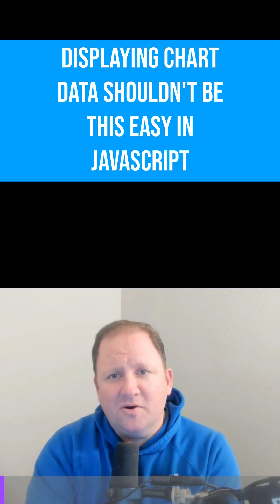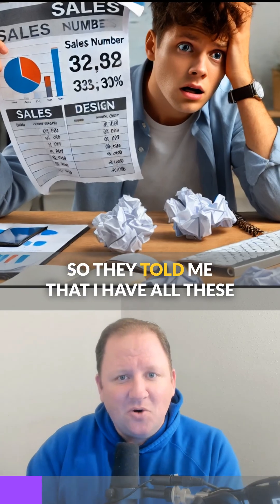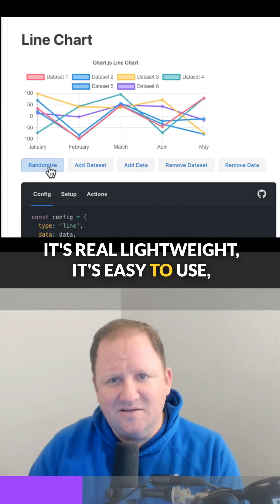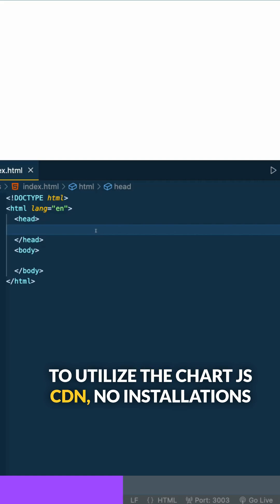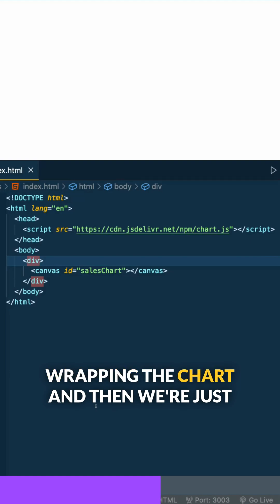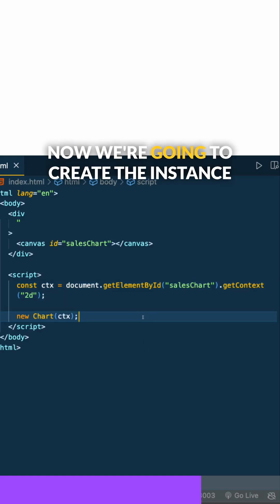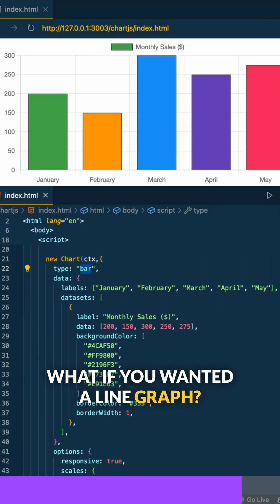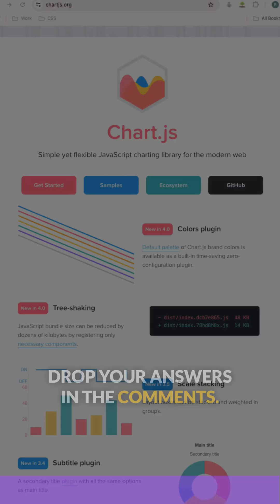My Student Built a Dashboard in Minutes Using This JavaScript Hack!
My student wanted to create a professional-looking dashboard but had no idea how to display data visually. Then, I showed them Chart.js, and in just a few lines of code, they built an interactive chart in minutes! 🚀"

🔥 In this video, you'll learn:
✔ How to turn raw data into a stunning bar chart
✔ Why Chart.js is the easiest way to visualize data in JavaScript
✔ How to add charts to your own projects in just a few lines of code